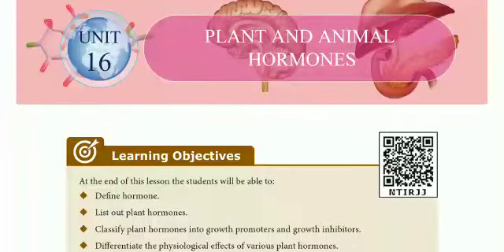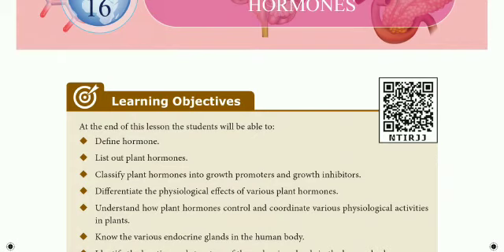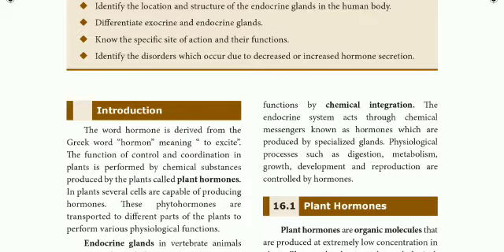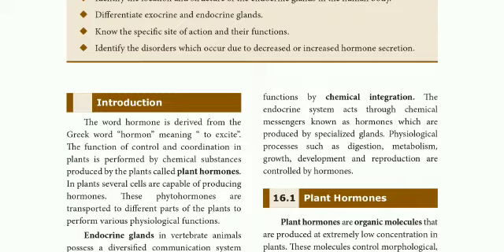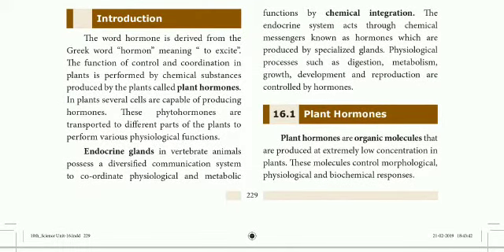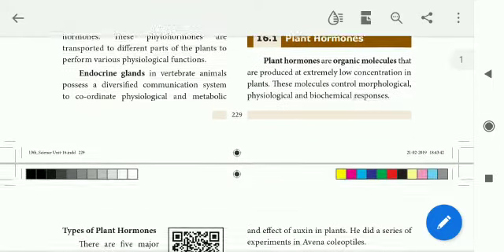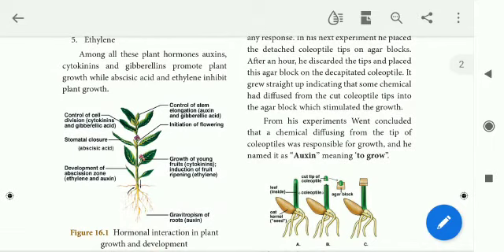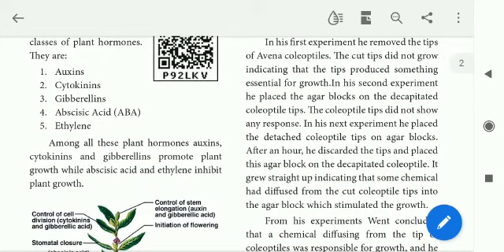10 std Botany.. Ln-16 Plant and Animal Hormones